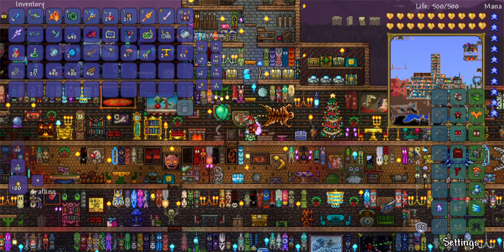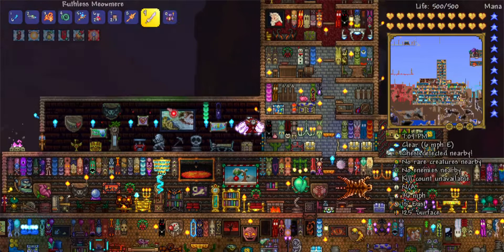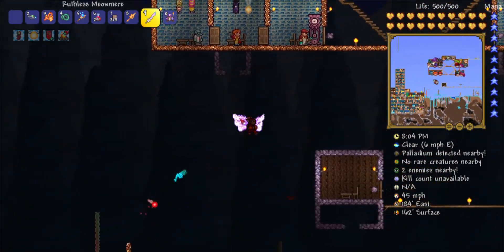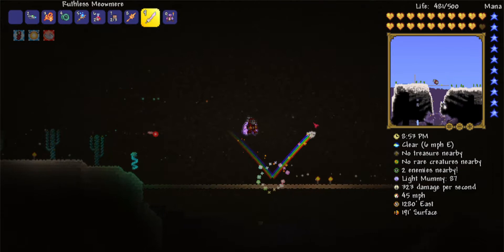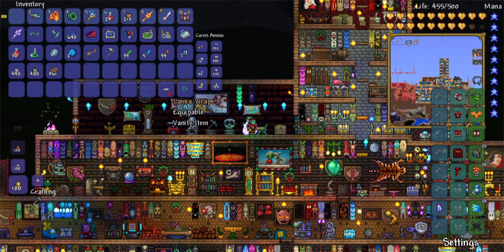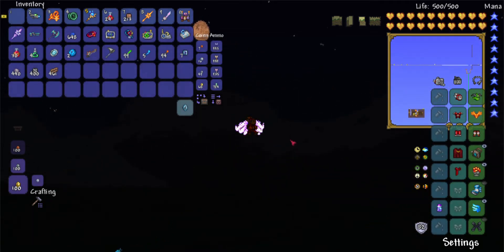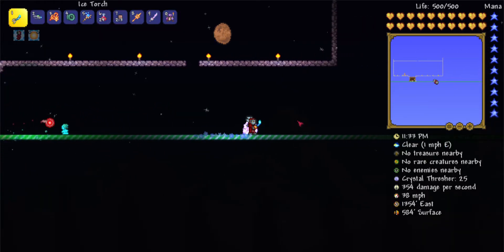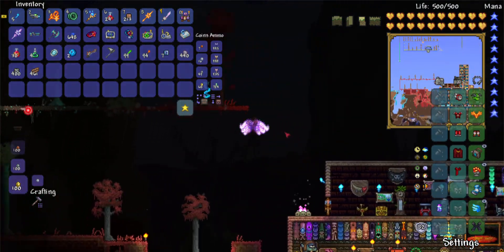terraria item guide series part 3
learn all about the glass kiln and what you can do with it, and see the rest of my house and the things i have built